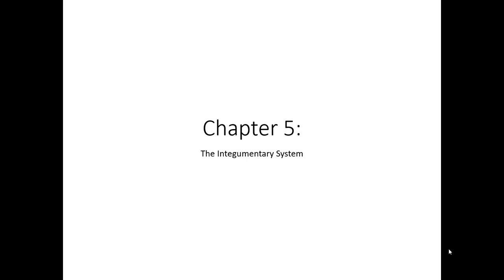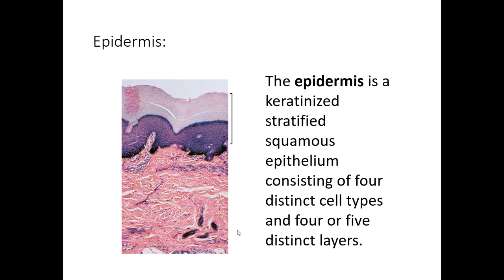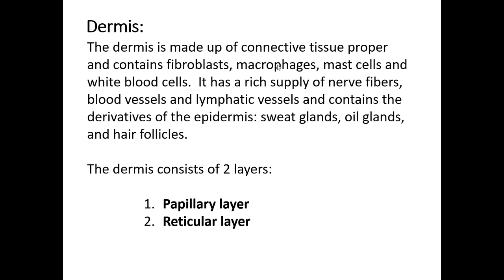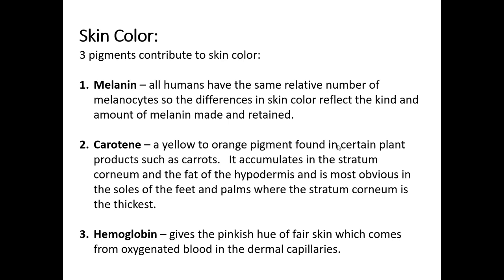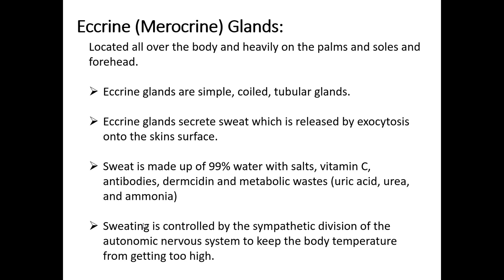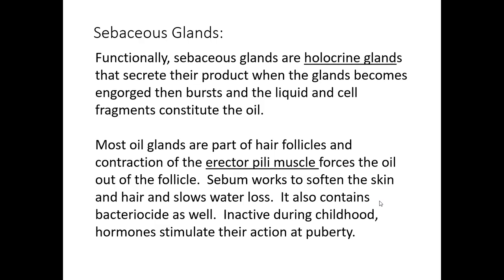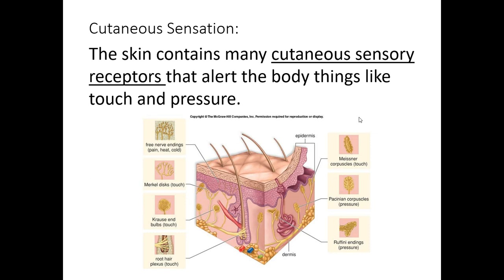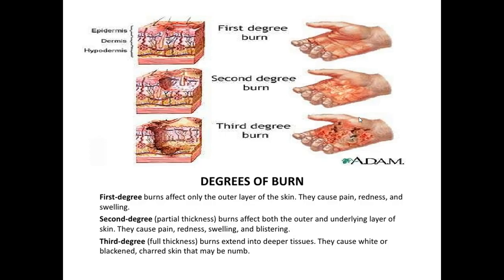Chapter 5 Lecture Video